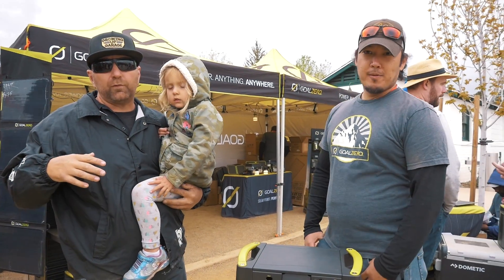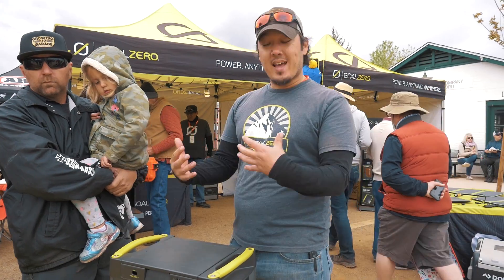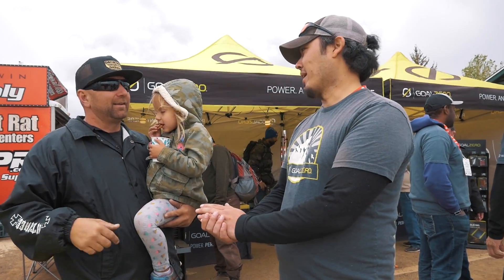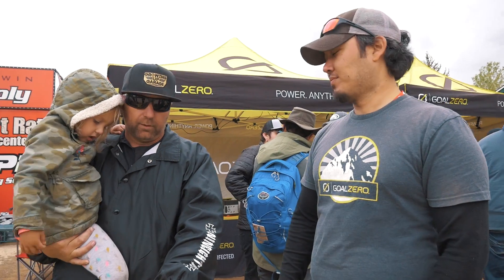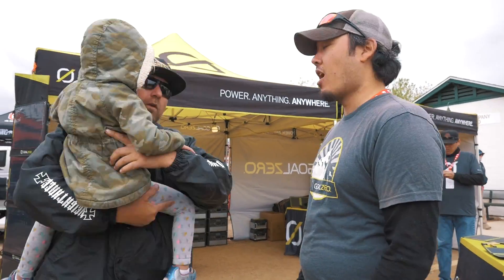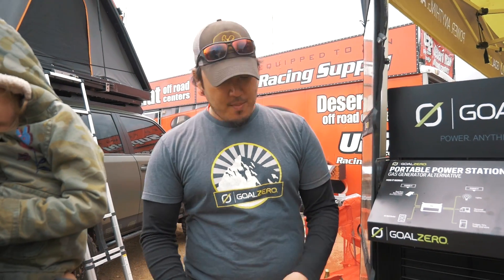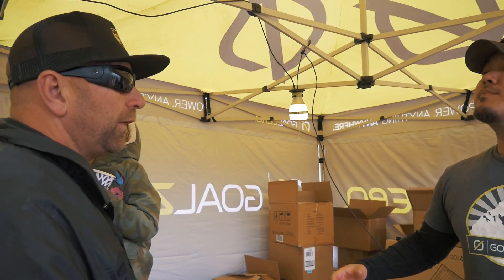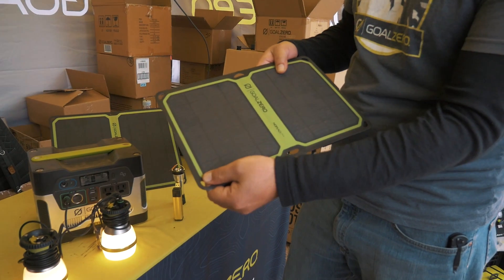Overland Expo West 2019: Product Review - Goal Zero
We are always in search of new products for those of you who might find it useful for your Overland/camping build.
Here at Overland Expo West 2019 we ran into the guys over at Goal Zero. Dave walked us through some of the awesome products that they offer and man were we surprised. We learned that their Yeti 1000 power station can last up to 4 - 5 days in cloudy weather. That is incredibly useful if you spend a lot of time on the trails as you can keep your fridge cold and run many other electronic devices from it. They also have really versatile camping lights that can not only be charged, but can also be used as an external power source to charge your phone. Goal Zero is an awesome company that really caters towards what the consumer needs.
We highly recomend you check out the awesome products we didnt get to review ovewr on Goal Zero's website.